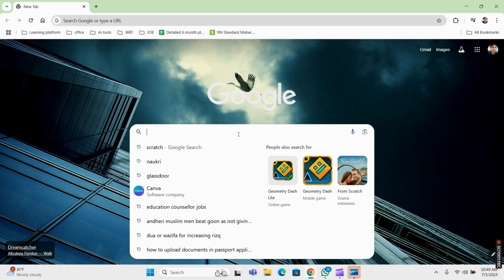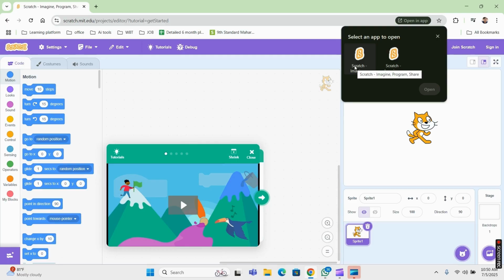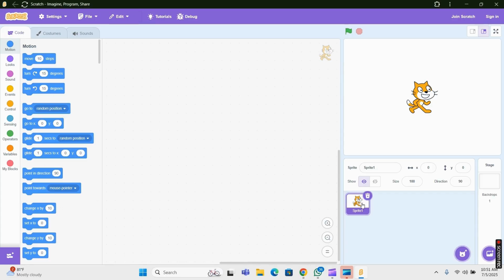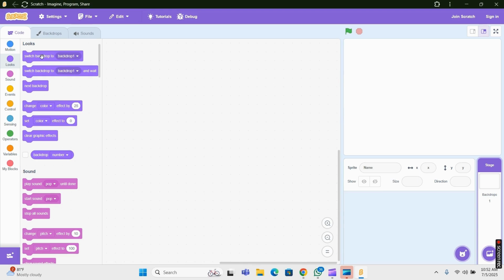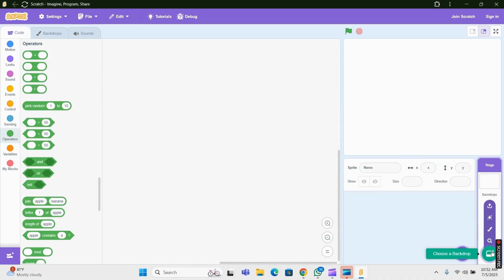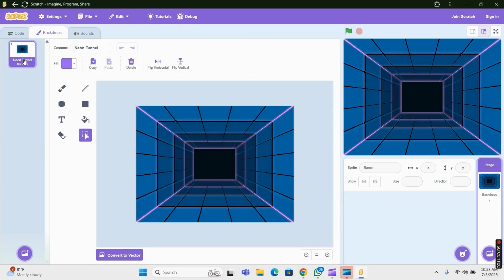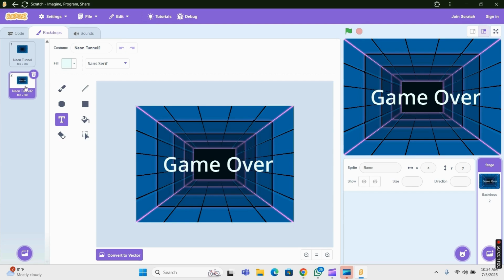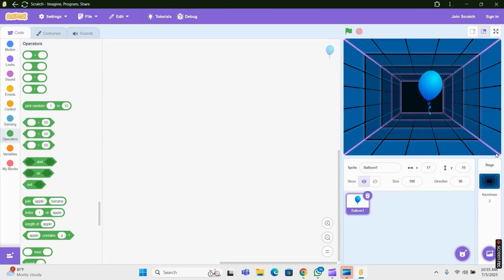2 Adding background sprite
In this video, I'm excited to showcase a simple and fun game called Balloon Popper, which I created using Scratch, a block-based programming language perfect for beginners and school students.

🎈 About the Game:
The goal is to pop as many balloons as you can by clicking on them. It's a great way for kids to develop hand-eye coordination and enjoy a colorful experience while learning how games work.

🧠 Educational Value:
Scratch is an amazing platform for learning the basics of programming, logic building, and creativity. This project is perfect for school students who are just starting their coding journey.

🎮 What You Will Learn:

How to use Scratch to create interactive games

Simple coding blocks like motion, events, and sound

Game design basics for beginners

Students (Class 5 to 9)

Parents looking for coding games for children

Teachers who want to introduce coding in a fun way

Anyone interested in beginner-friendly game design

🧑‍🏫 About Me:
I’m Altaf Shaikh, an educator from Mumbai passionate about teaching school students coding, game design, and creative technology.

👉 [Insert your YouTube Channel Link]

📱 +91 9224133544